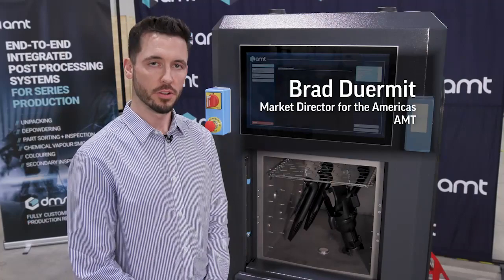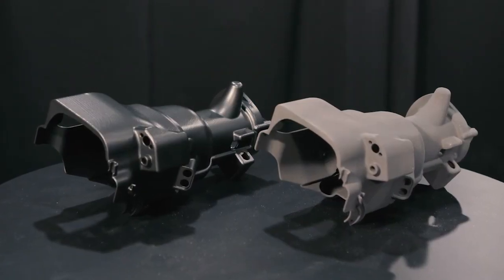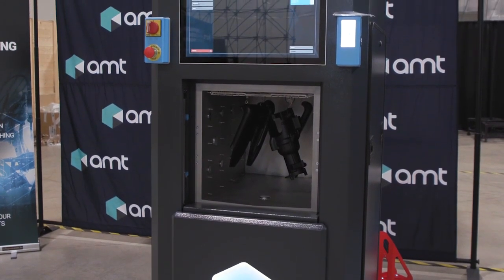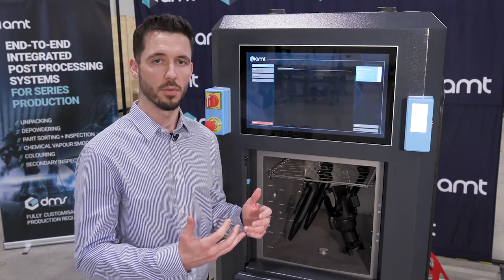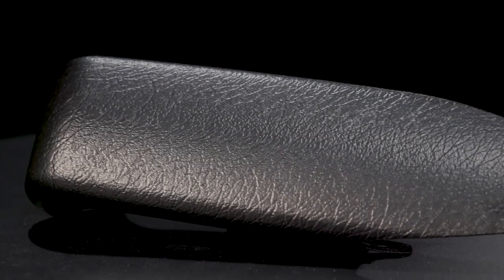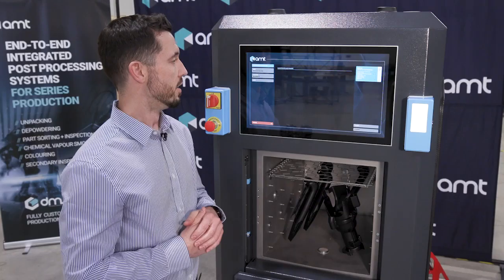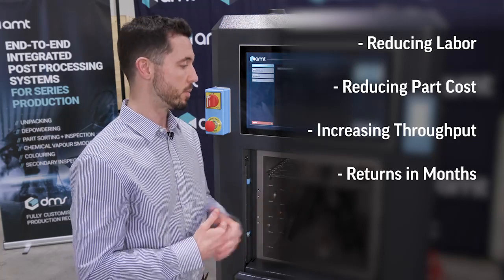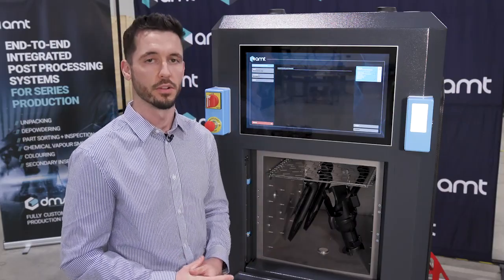Improve Aesthetics and Performance with the PostPro SF100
Reduce labor and part cost through automated chemical Vapor Smoothing. The AMT PostPro SF100 allows you to improve aesthetics, performance and seal surfaces for your 3D printed parts. This process has been extremely effective for the consumer, automotive and medical industries.